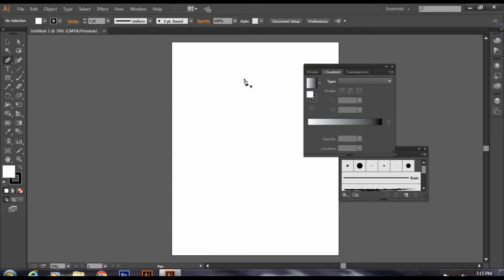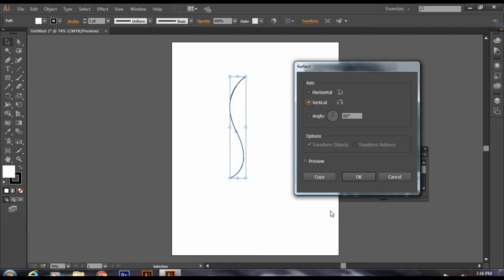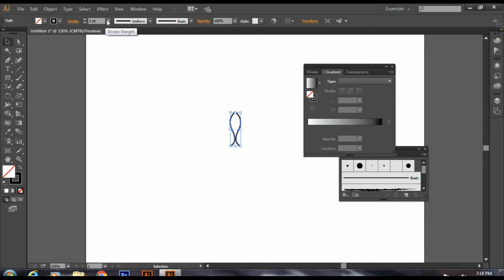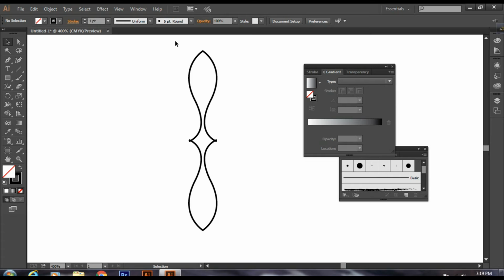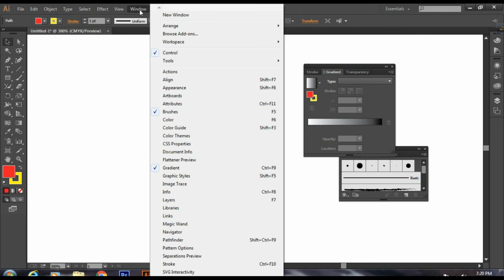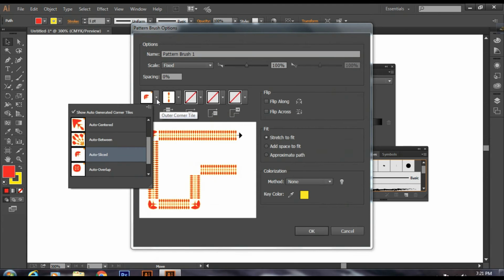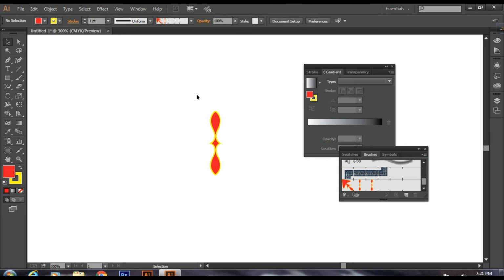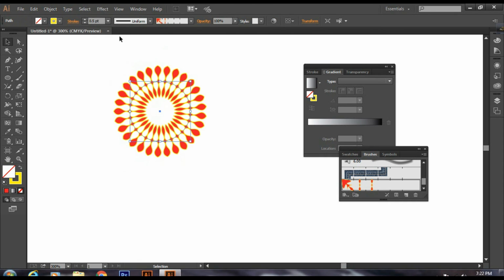It has been created In illustrator by using brush tool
Hellow everyone welcom to my youtube chalen, RV graphic.
In this chalen I will teach you Graphic Design by using three softwere
1. Photoshop 2.Illustrator  3.Corel Draw.
I will teach you various  design such as Banner, visiting card, 3D logo, mascot logo,
I belong to India, kolkata, belgharia to be more exact

Download links.

Corel Draw
Getintopc.today_CorelDRAW_Graphics_Suite_X3_Full_Setup.ra